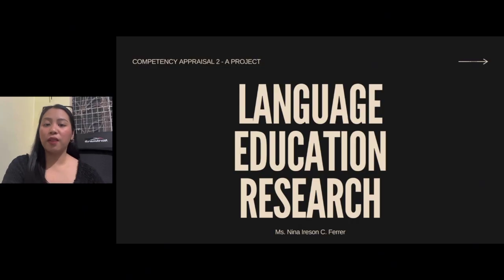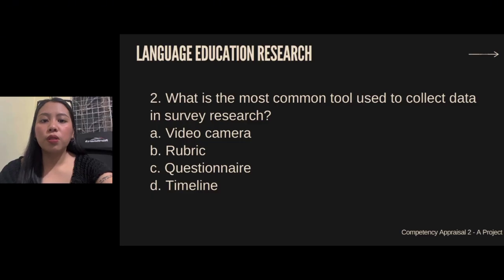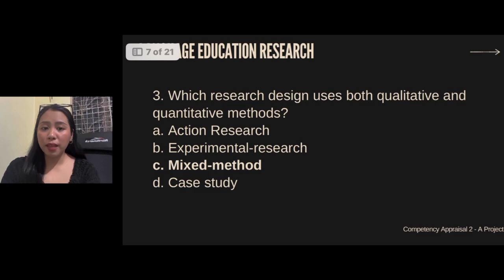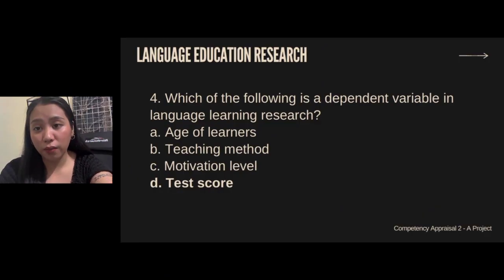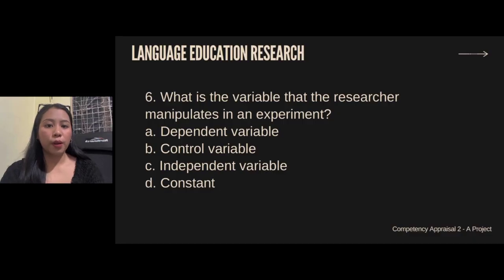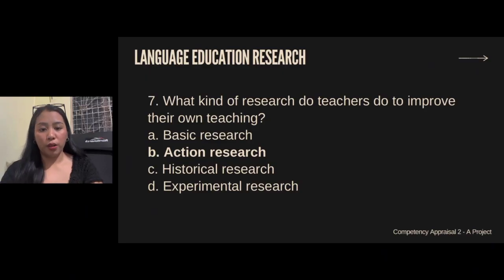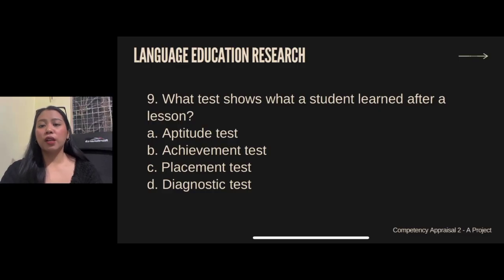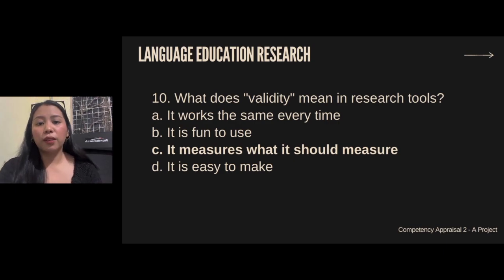BLEPT Review 2025 | Language Education Research | Teacher Niña